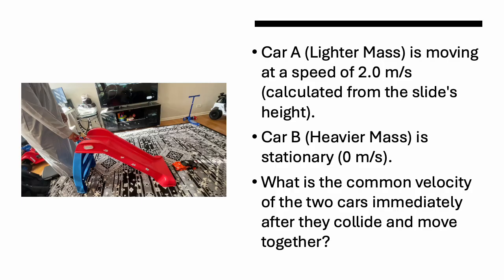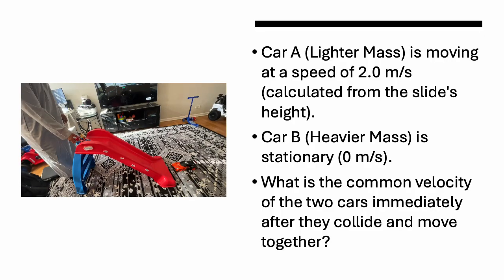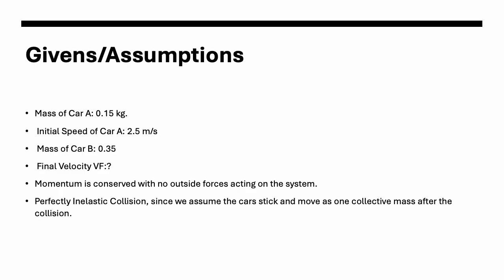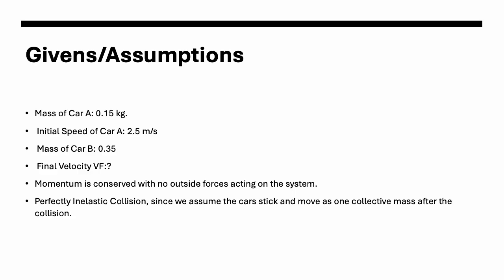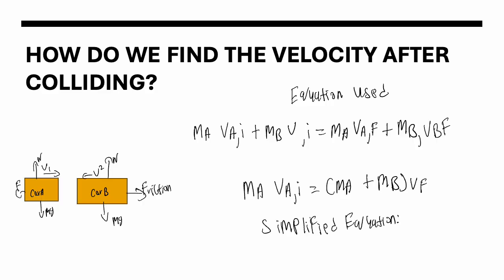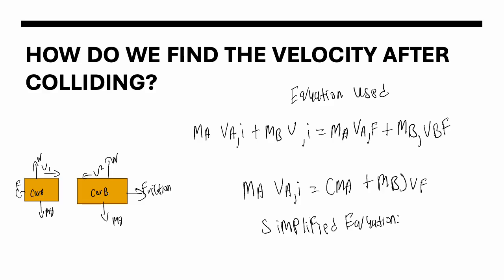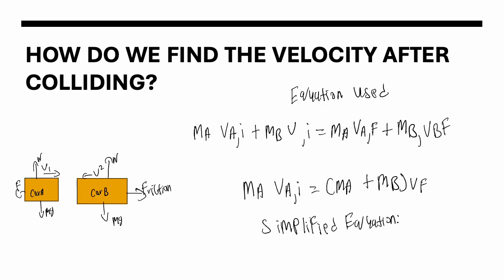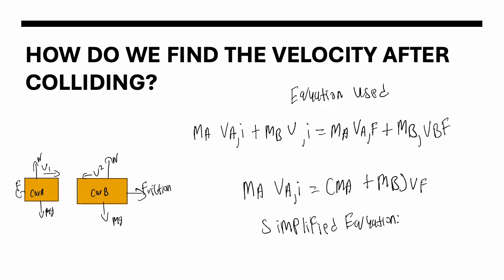Video 4 ME 210